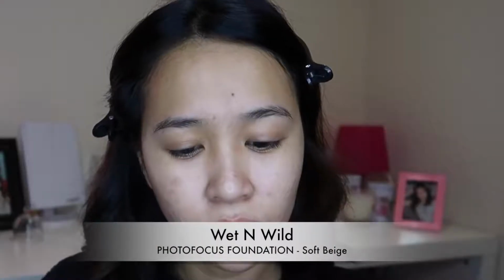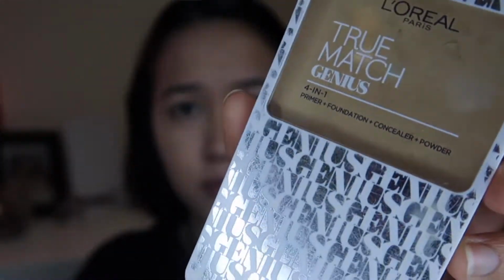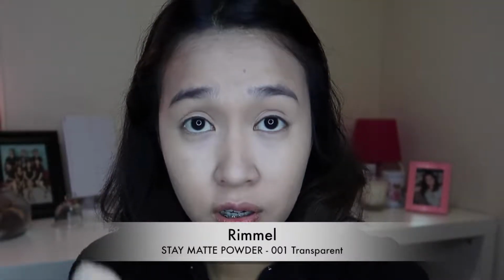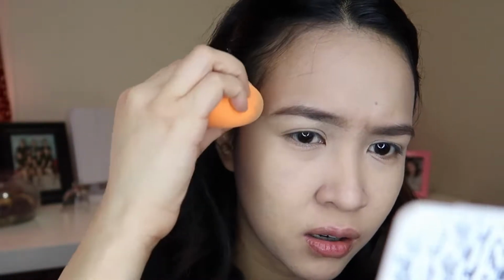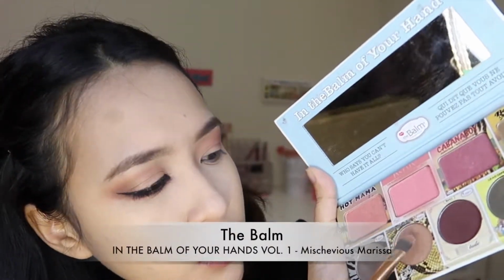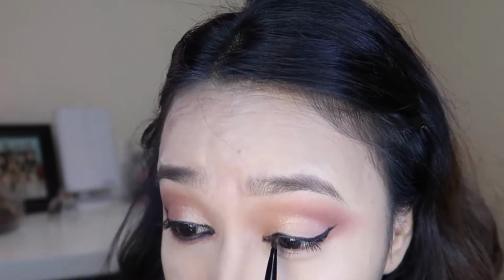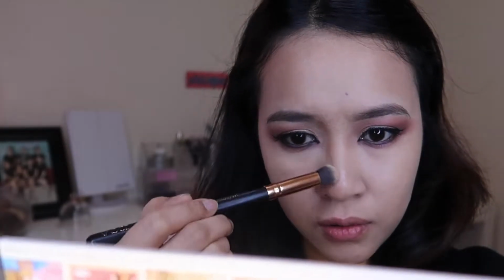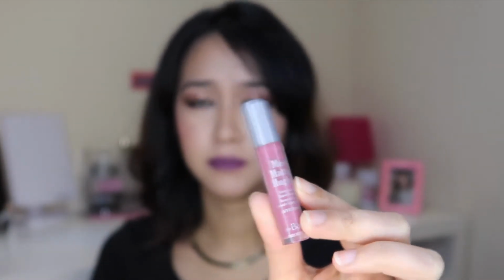Soft smoky eye + bold lips makeup Tutorial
MUSIC

Say Hello!